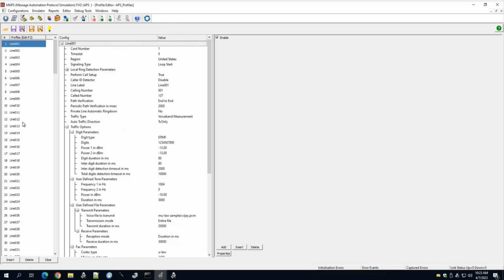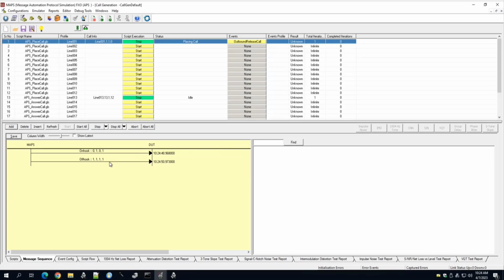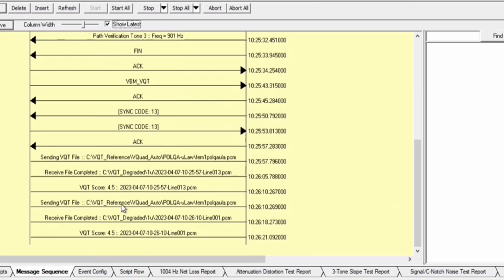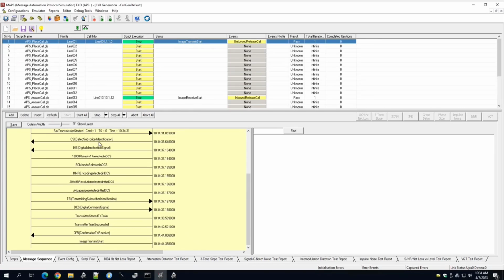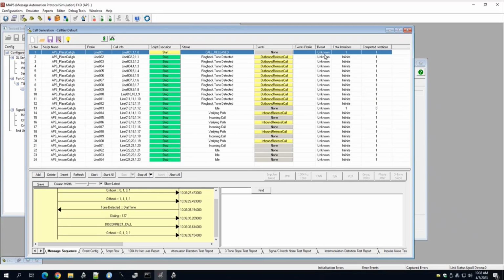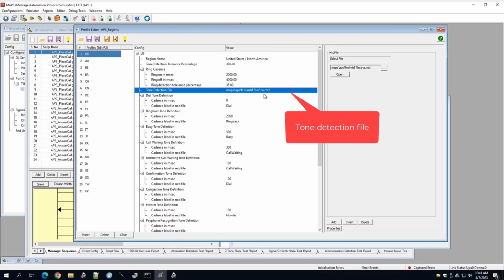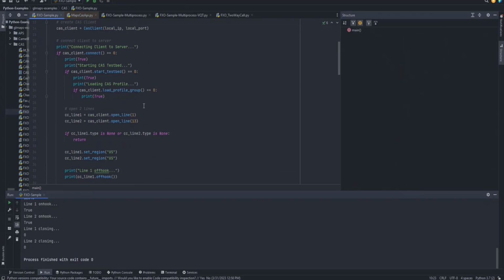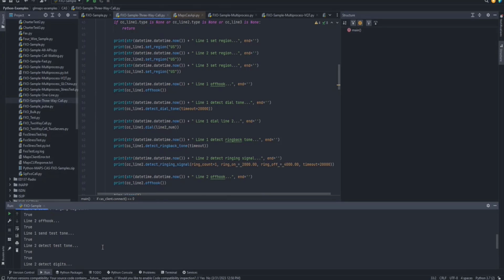MAPS™ APS (Analog Phone Simulator) - DEMO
MAPS™ APS is a high-capacity Analog 2-Wire FXO/FXS or 4-Wire E&M Bulk Call Generator that performs tests on the Central Office, PBX, Telephone Adapter, Gateway, or other telecommunications equipment. It includes server hardware, GL MAPS™ software, and channel bank(s), with optional modules (Fax Emulation and Voice Quality Testing Analysis) in a compact rackmount system. MAPS™ APS system supports up to 96 independent FXO ports or FXS ports per 1U MAPS™ APS/ALS Server. More can be achieved by simply scaling the system with a 4U MAPS™ APS Server sporting 2 Octal T1 E1 Cards which can then support up to 384 analog ports.

MAPS™ APS supports Supplementary Service Testing and Interactive Voice Response (IVR) testing that recognizes and responds to voice prompts using DTMF digits or voice, allowing automated IVR traversal and testing. Provides high-density connection to any 2-wire analog interface for fully automated custom testing.

MAPS™ platform offers automated, scripted, multi-user, multi-protocol, and high capacity Bulk Call Generation. This platform is the basis for all signaling protocols and for traffic generation – whether voice, tones, digits, fax, data, or video, depending on the network support. MAPS™ covers legacy PSTN, TDM, SONET SDH, next-generation VoIP, and wireless protocols, interfaces, and equipment.  MAPS™ can support any of the following protocols in TDM networks for establishing the signaling links - CAS, FXO FXS, ISDN, SS7, PPP, GSM, INAP, CAP, and MAP.